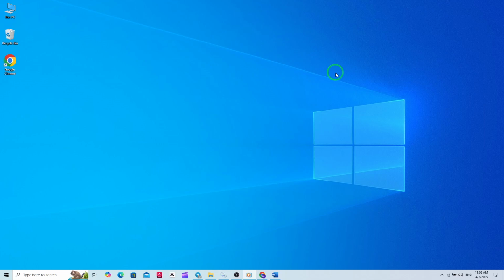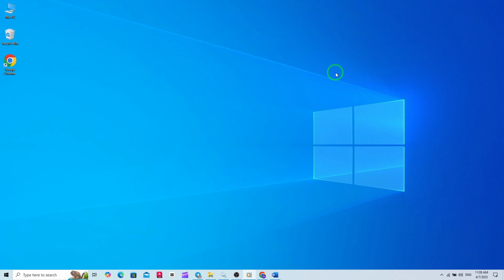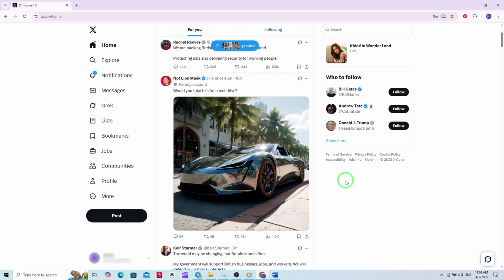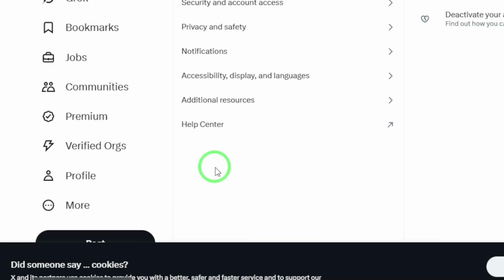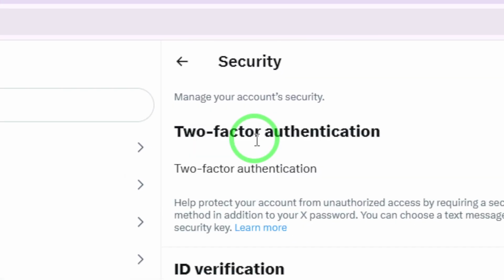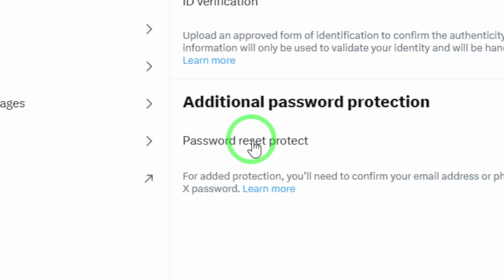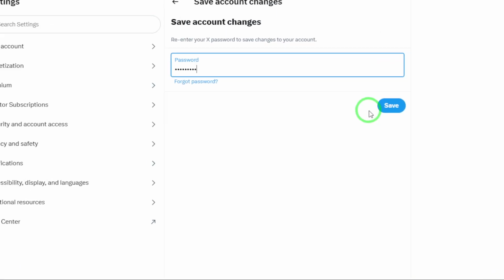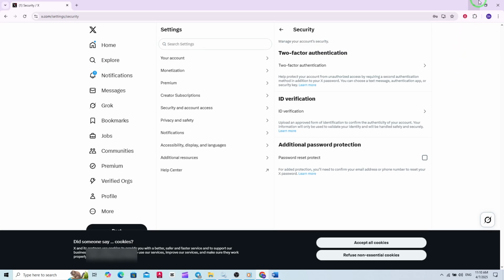How To Disable Password Reset Protect On X (Twitter) On PC (New Update)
Learn how to disable Password Reset Protect on X (Twitter) using your PC with this step-by-step guide. Enhance your account management by following these simple instructions to adjust your security settings.

Steps:

1. Open X from your browser.

2. From the left-side menu, click on the "More" icon.

3. Enter "Settings & Privacy," then go to "Security and Account Access."

4. Click on "Security," then select "Password Reset Protect."

5. Enter your password and click "Save."-
Timeline:
00:00 Start
00:12 How to do it
01:05 End